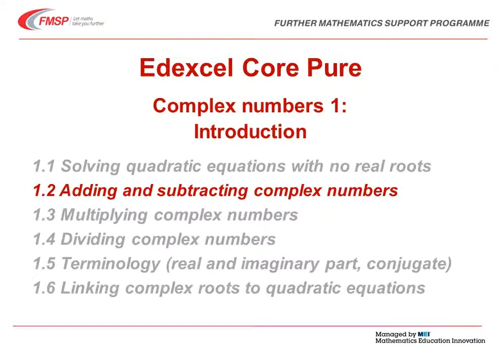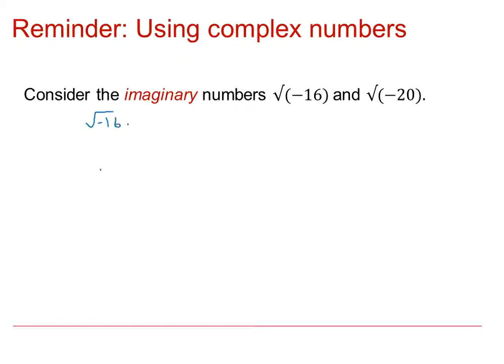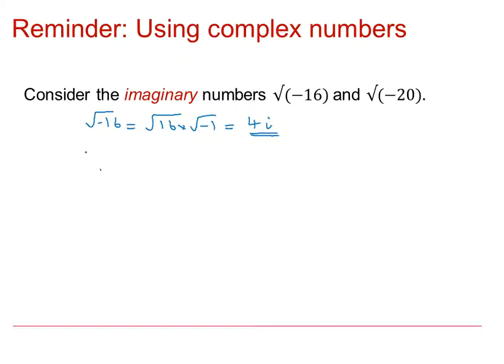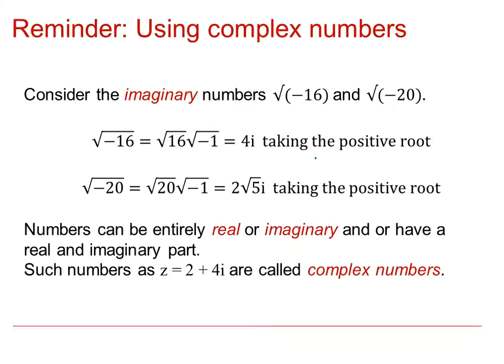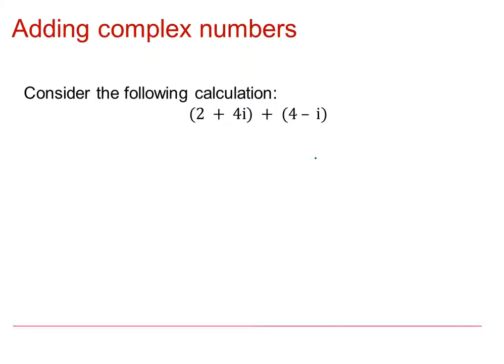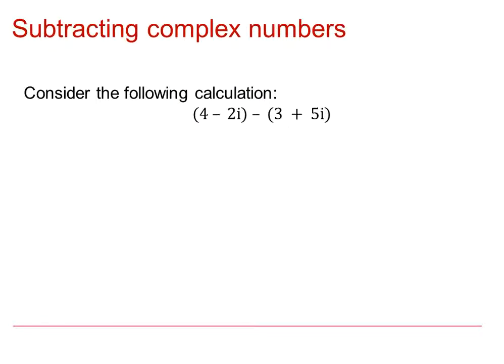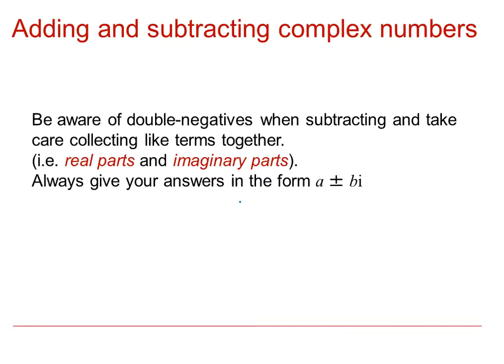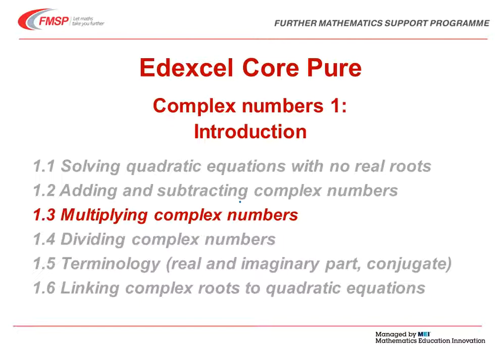EDX Core Pure: Complex numbers 1-2